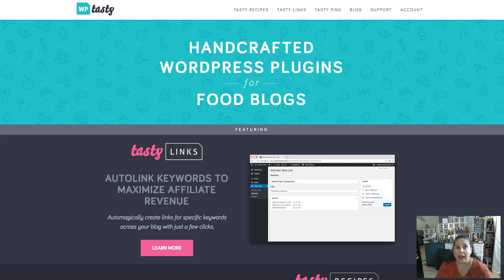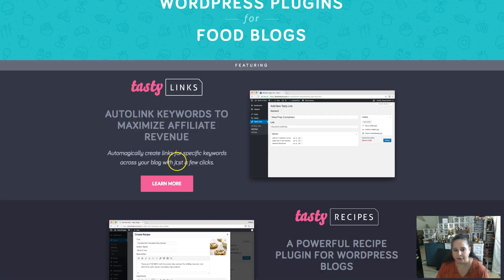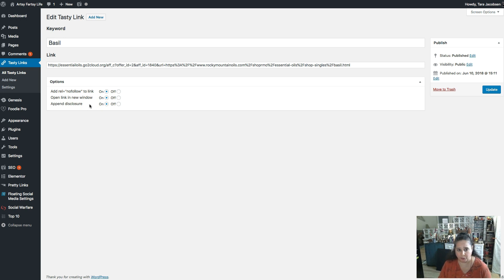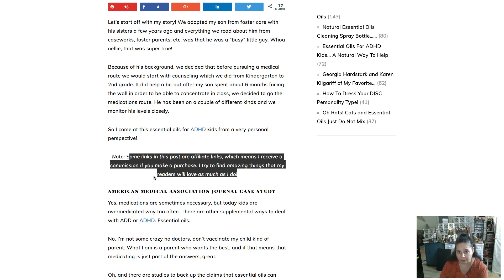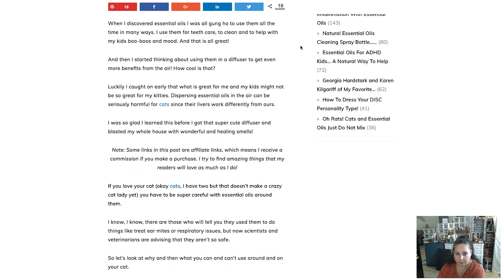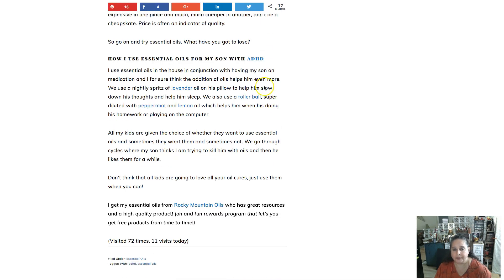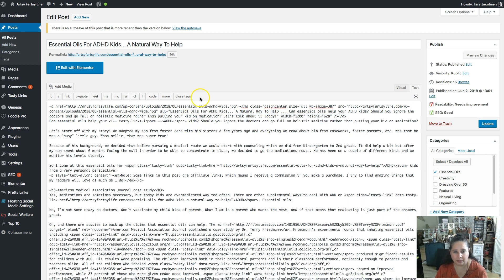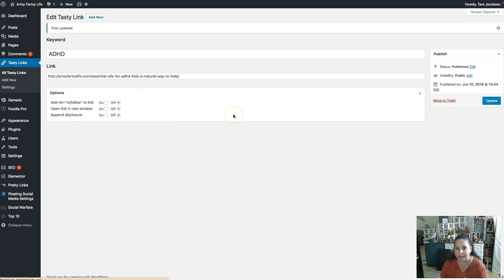Tasty Links Review & Ideas - Wordpress Plugin For Affiliate Links and SEO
I am using the Tasty Links plugin on my Artsy Fartsy site and it is really quite handy to have. First off it links all my affiliate products automatically. Then I have used it to help create an internal linking structure that drives clicks to my core content.